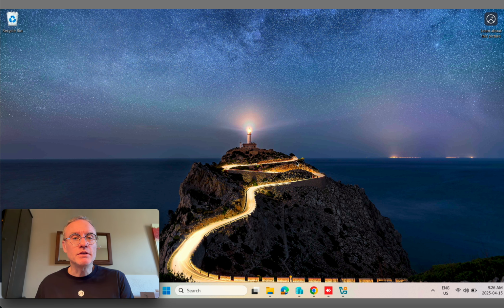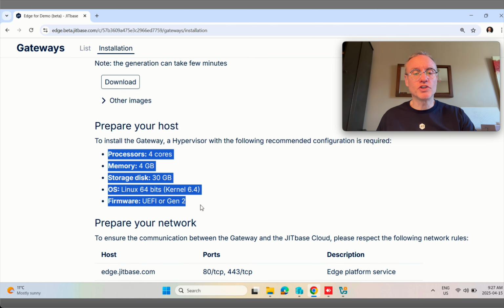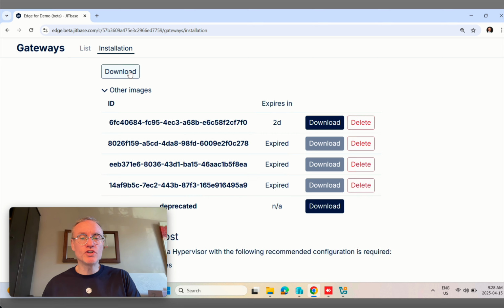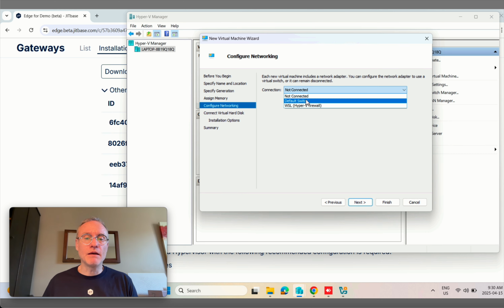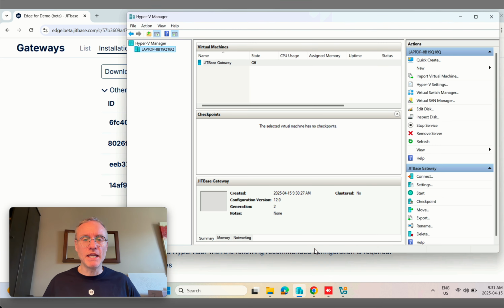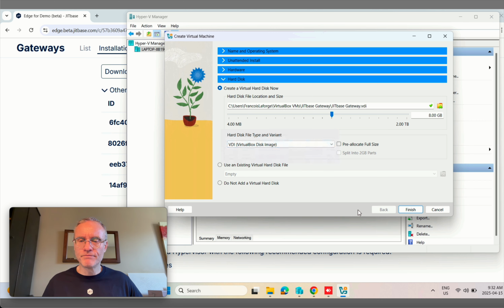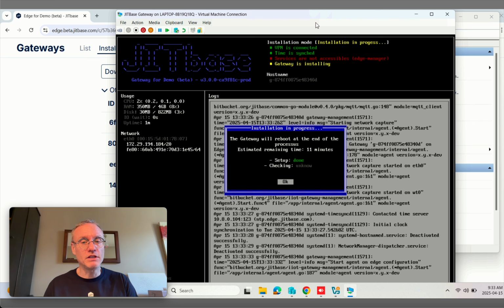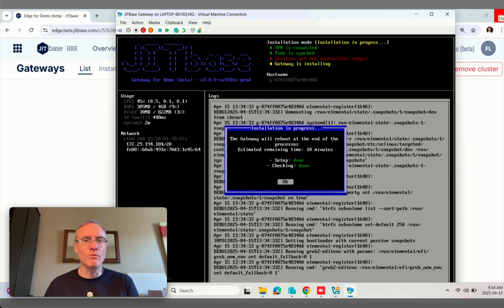Gateway Installation - Part 1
This video guides you through the installation of a JITbase Gateway for both Microsoft Hyper-V and VirtualBox virtualisation softwares.

(2) create a new Gateway image, or download an existing one
(3) Prepare your network by opening necessary ports on your firewall
(4) create a Virtual Machine following the minimum requirements outlined in the edge portal
(5) Run the Virtual Machine